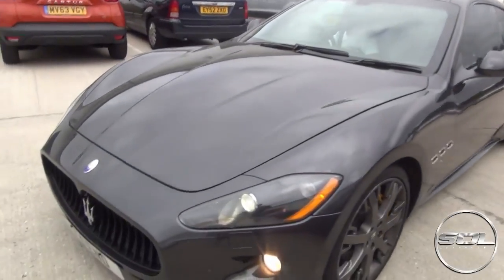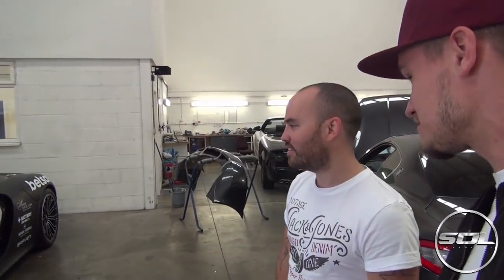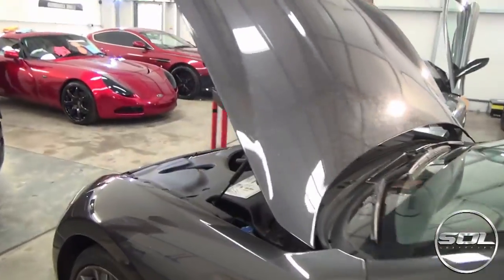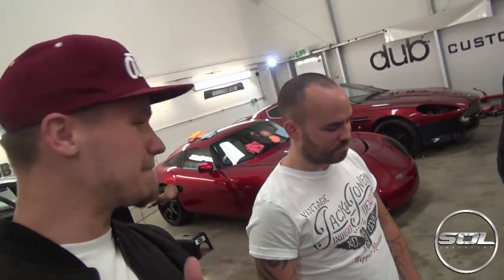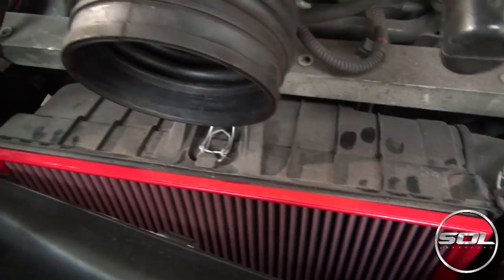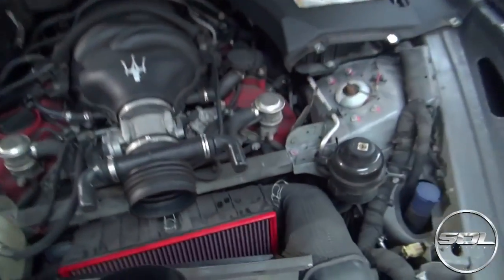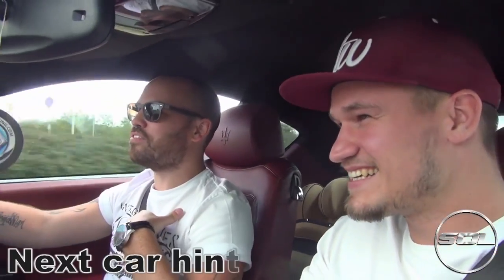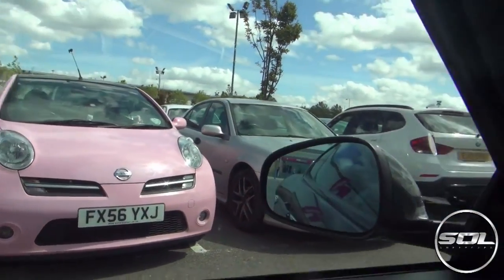MASERATI NANDO'S RUN: JONATHAN SACCONEJOLY'S!